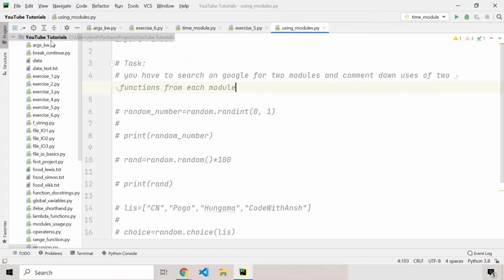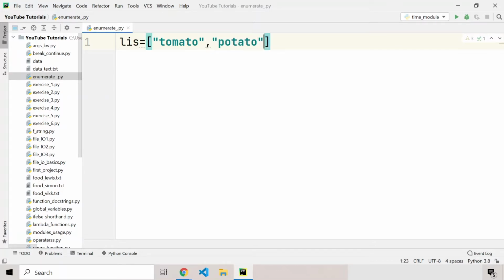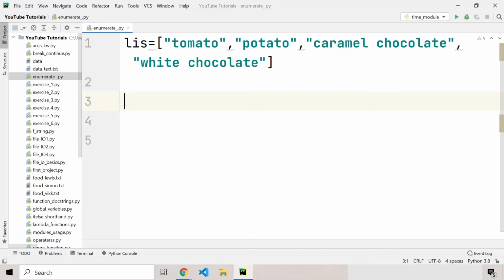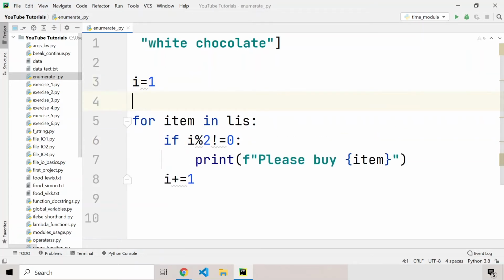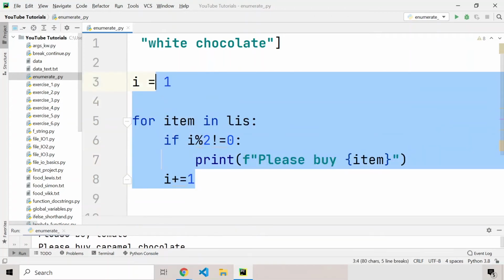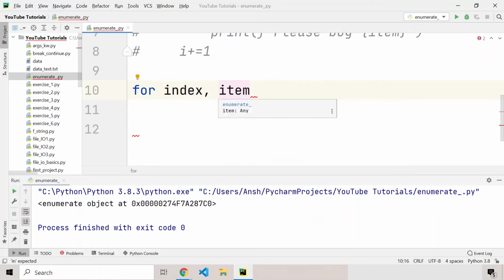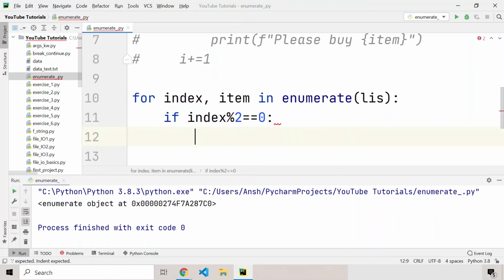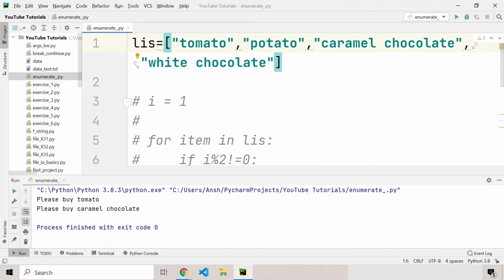Enumerate Function In Python | Python for Absolute Beginners in English | #43